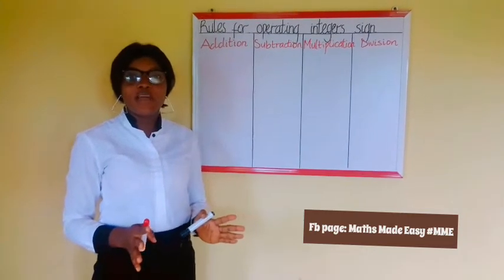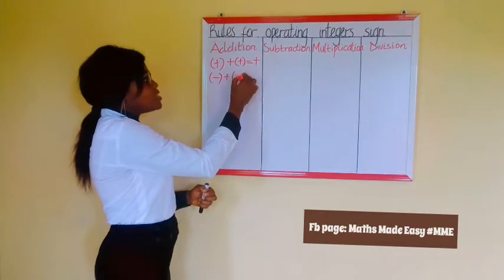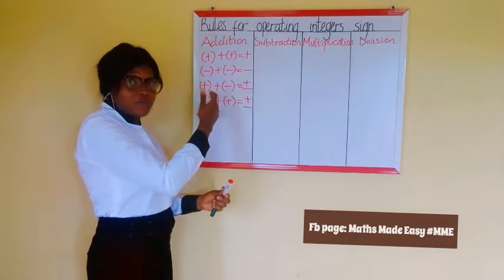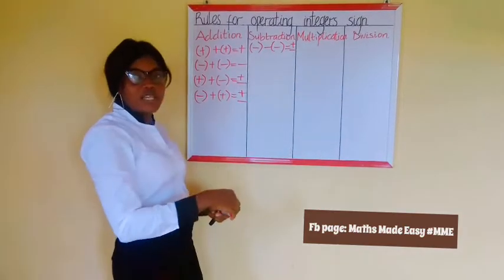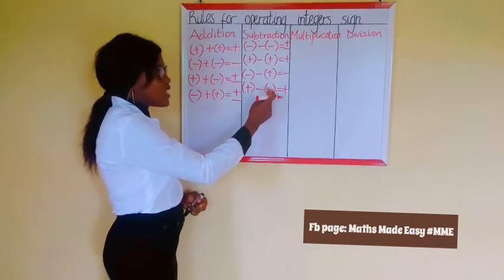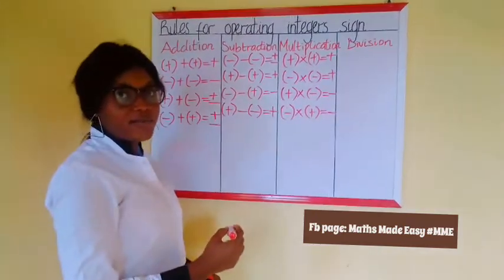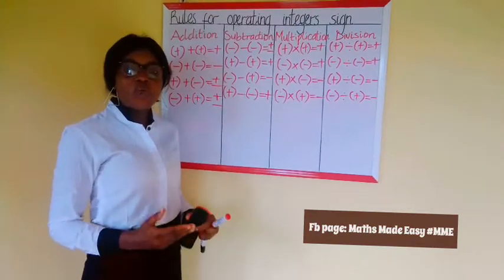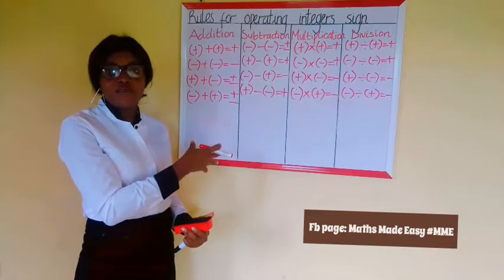Rules for Operating Integers Sign